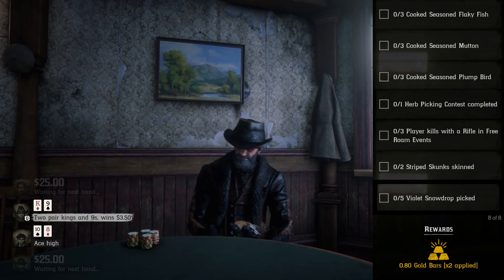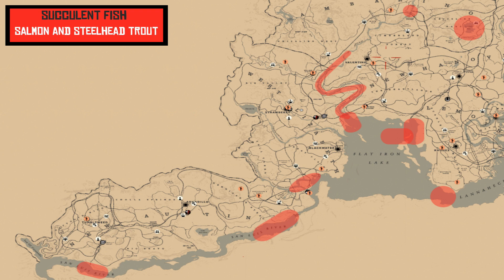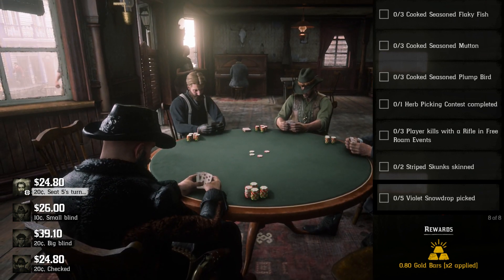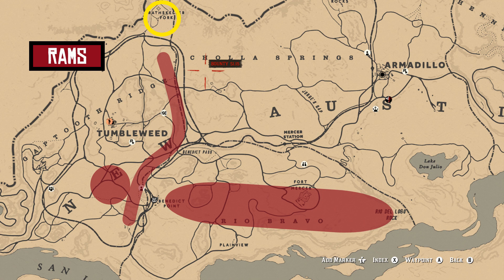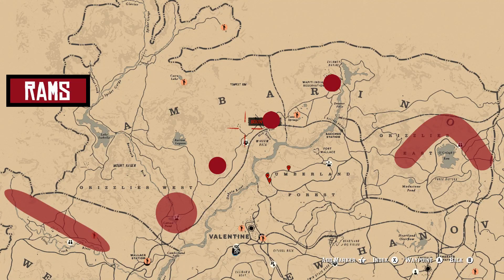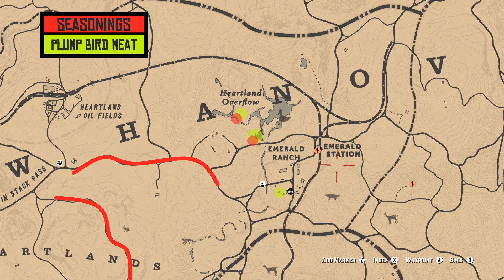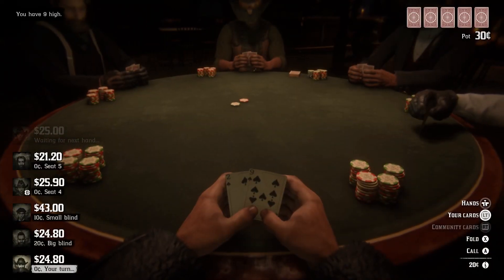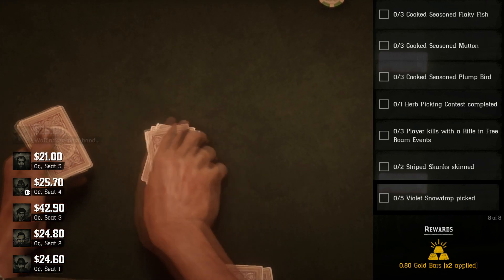DAILY CHALLENGES (September 2, 2019) || RED DEAD REDEMPTION 2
**DAILY CHALLENGES**

-- 3 Cooked Seasoned Flaky Fish
-- 3 Cooked Seasoned Mutton
-- 3 Cooked Seasoned Plump Bird
-- 1 Herb picking contest completed
-- 3 Player kills with a Rifle in Free roam Events
-- 2 Striped Skunks Skinned
-- 5 Violet Snowdrops picked

What I offer is fun casual gaming with a rage experience from time to time. If this is why you're watching, then sit back and enjoy.

Please do not feel obligated but all donations are greatly appreciated. All donations go toward improving the stream and getting new games.